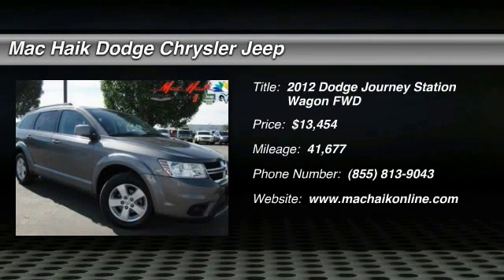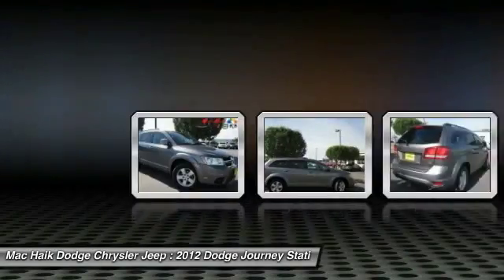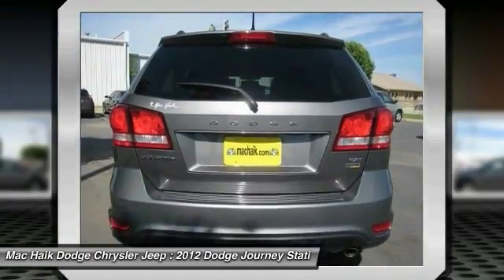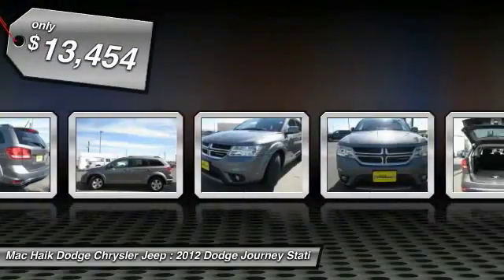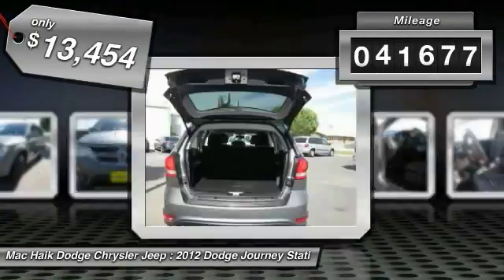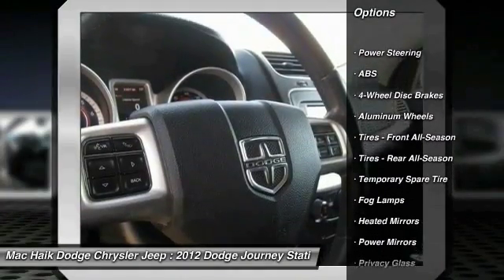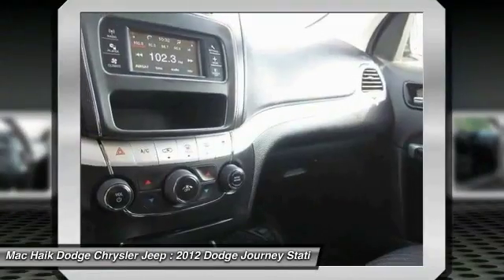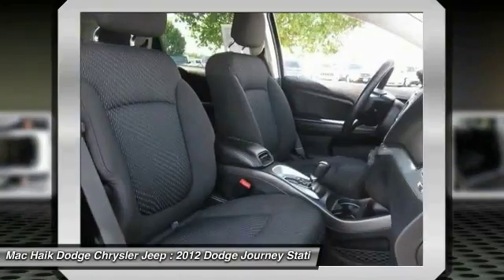2012 Dodge Journey Austin 148340A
2012 Dodge Journey SXT

Our 2012 Dodge Journey SXT in Storm Gray Pearl is the ideal suburban family machine! This is one family-hauler that appeals to the masses, thanks to it's sporty style!This front-wheel drive SXT features Dodge's 3.6-liter V6. The kickin' V6 churns out 283 hp and still returns a respectable 25 mpg on the highway! This means fewer stops at the gas station which translates into more money leftover for the fun things in life!Safety is a priority for our Journey. This one comes equipped with nearly every safety feature in Dodge's arsenal. Take a look at our pictures and the long list of features, too! Our SXT has it going on!Get in here today before this Journey is gone! Mac Haik Dodge is conveniently located close to Georgetown, Round Rock, Pflugerville, Hutto, Taylor, Temple, Belton, Fort Hood, and surrounding areas.